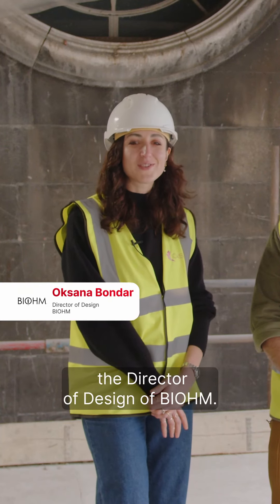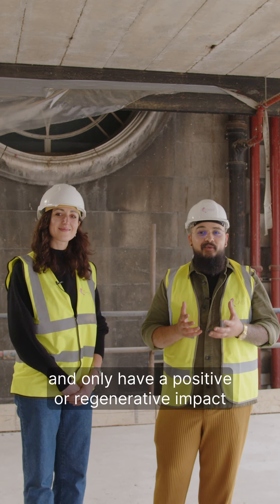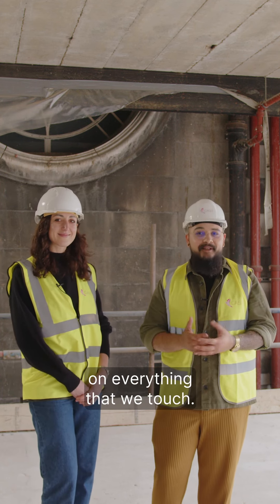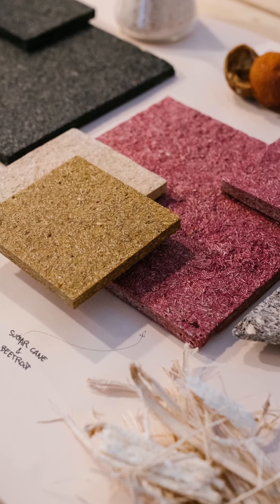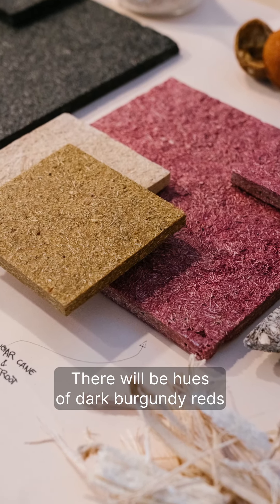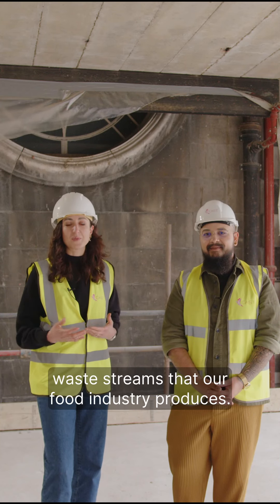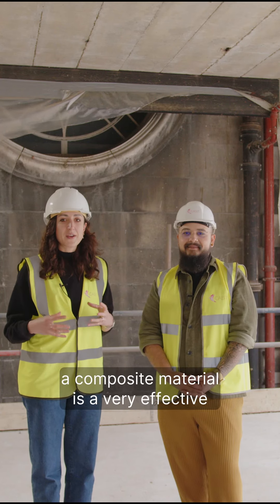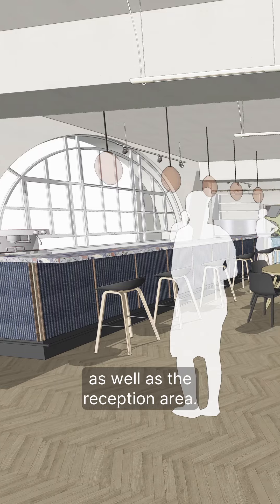Meet our renovation partners: BIOHM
Ever heard of building materials made from fungi? What about orange peel? 🍊

These materials are just some of the innovative products being produced by our ecosystem members and longtime friends at BIOHM. Dr Ehab Sayed and Oksana Bondar from the BIOHM team dropped by to tell us more about the BIOHM materials that will be showcased in our new London HQ.